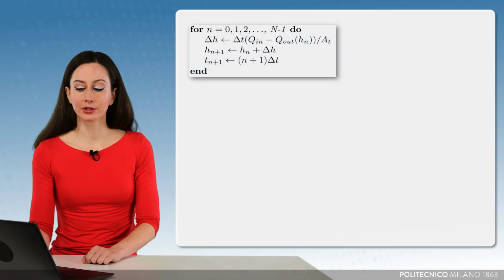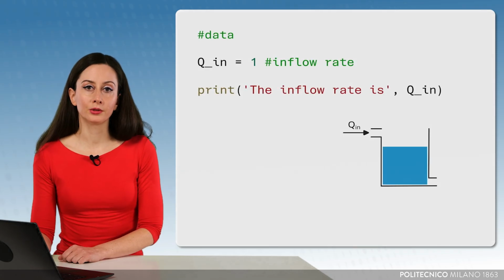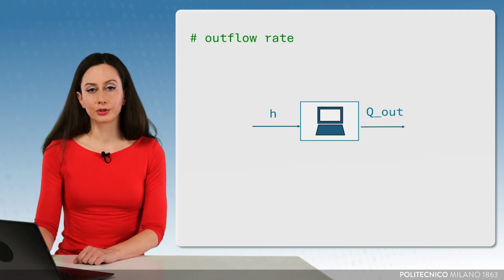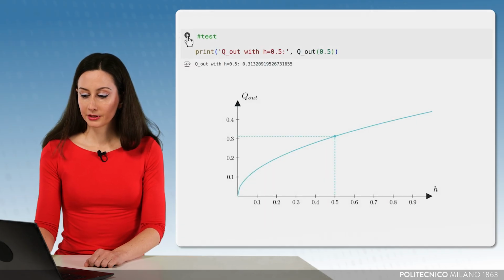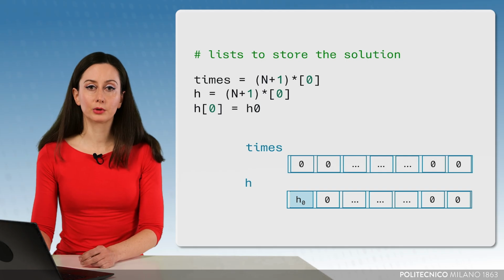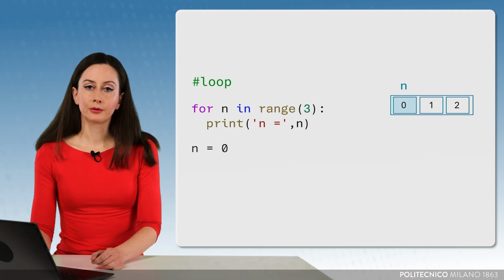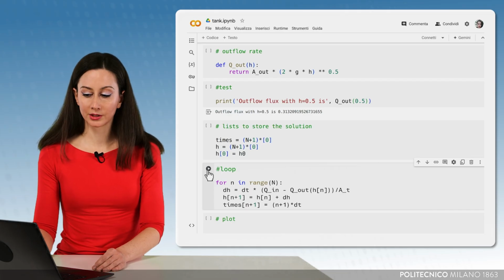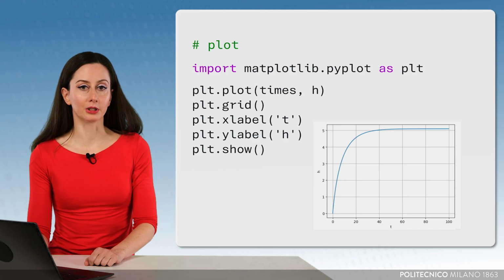Fill up the tank - Python: variables, loops, functions (Anna Scotti)